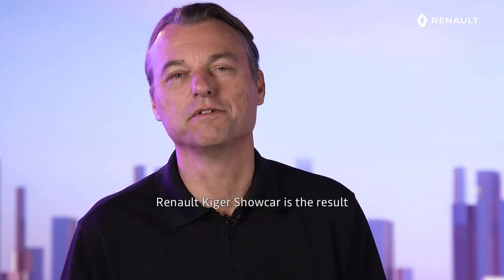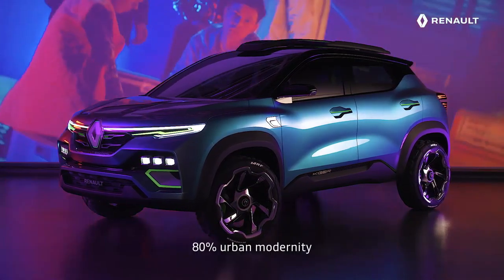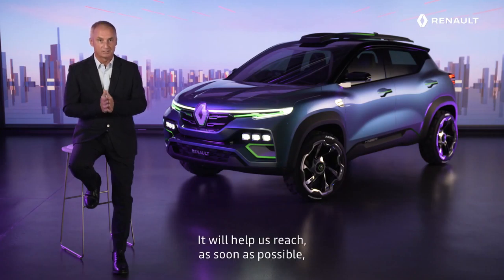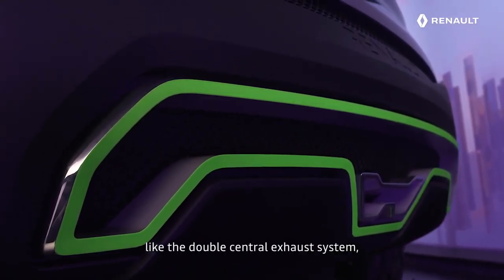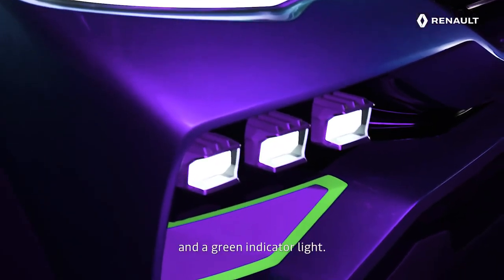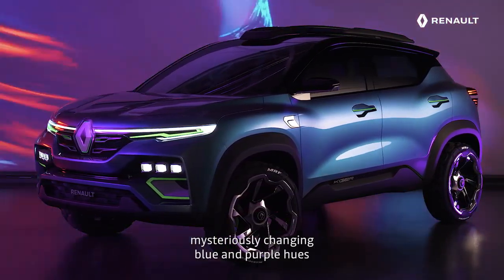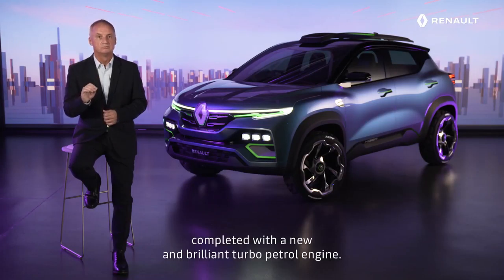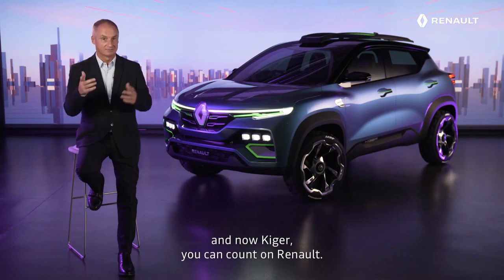All new Renault KIGER Very Compact SUV!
Hey Guys, This is The All-new Renault KIGER - Very Compact SUV!

Check out complete details of the car design and other information in this video. Leave your thoughts on this mini SUV in comments!!!

Renault India unveiled the all-new B-SUV concept, Kiger. The Renault Kiger will be launched in India first and followed by other global markets.

The Renault Kiger is expected to start at somewhere between Rs 6 lakh – Rs 7 lakh (ex-showroom) and it will take on the likes of Kia Sonet, Nissan Magnite, Hyundai Venue, and Maruti Suzuki Vitara Brezza in the most competitive segment in India.

It is also confirmed that Kiger will get a brand-new turbo petrol engine and promises a roomy cabin with large cargo area. Kiger is based on the CMFA+ platform that also underpins the Triber.

It is in its styling that Kiger is hoping to make the biggest mark and the showcar version reveals two-level of full LED headlights, neon indicator light, C-shaped tai lights, a ground clearance of 210 mm, 19-inch wheels, roof rails and front and rear skid plates.

The show car is also finished in a special paint that shows two different colours, depending on the angle and light. Called “California Dream” as well as “Aurora Borealis”, the hues change from blue to purple.

Renault has not revealed the interiors of the concept but as we had reported when the Kiger’s interiors had been seen, some of the buttons, the switchgear, the dual glove boxes, digital instrument cluster and steering wheel unit, will feel familiar to those who’ve been in the Renault Triber. However, there are a few other differences, such as the addition of steering-mounted controls, which set the Kiger’s interior apart.

When it goes on sale, buyers will be able to spec the Kiger from total of four engine and gearbox combinations,which are the same ones available with the Nissan Magnite. A 1.0-litre naturally aspirated petrol engine will be available with manual and AMT gearbox options. The 1.0-litre turbo-petrol unit, which is expected to produce around 95hp, will come with manual and CVT auto options.

DuDu Ads is your one stop destination for getting info about every new car released in globe. We deliver a great mixture of automotive content including latest car walkaround, review, teaser of new revealed car, etc. that would help you increase your knowledge and entertainment at same time!